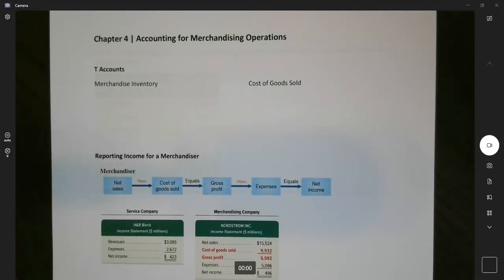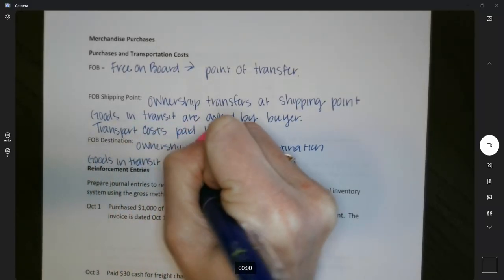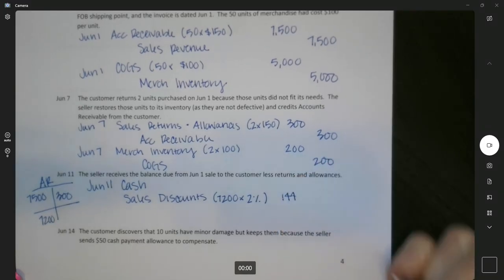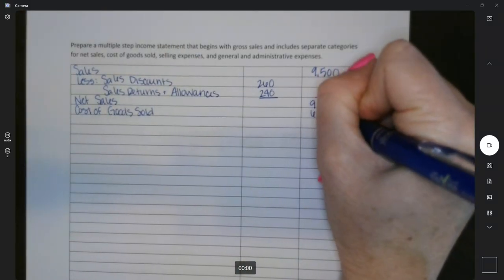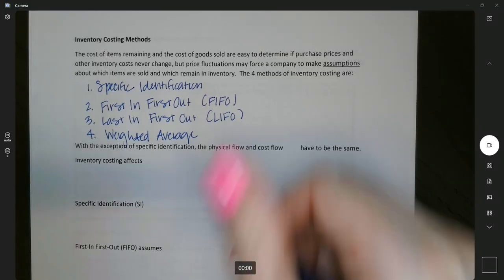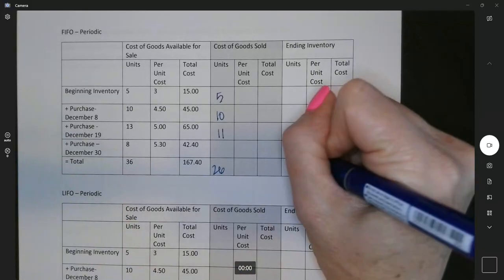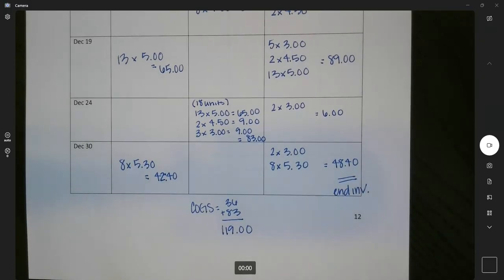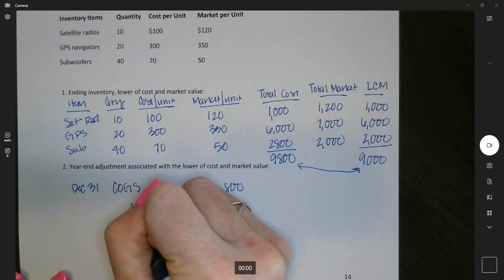Financial Accounting | Chapters 4 and 5 | Notes and Practice